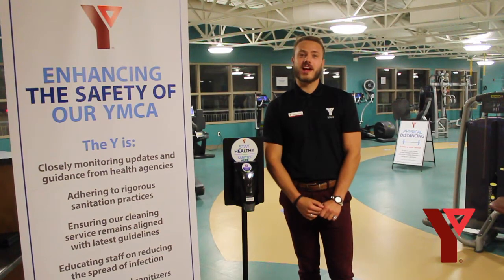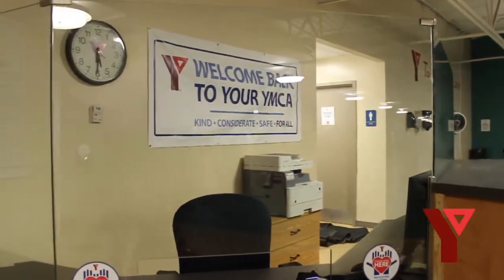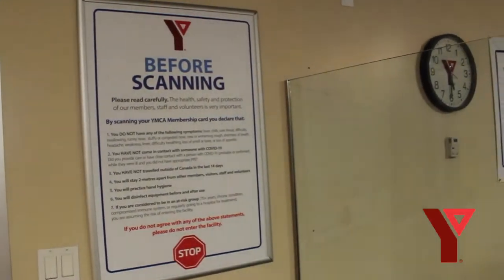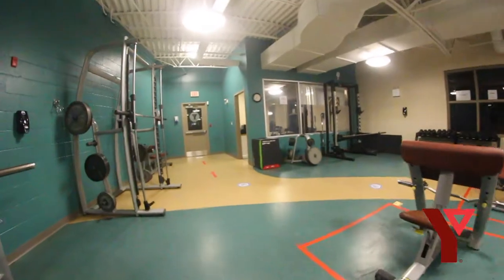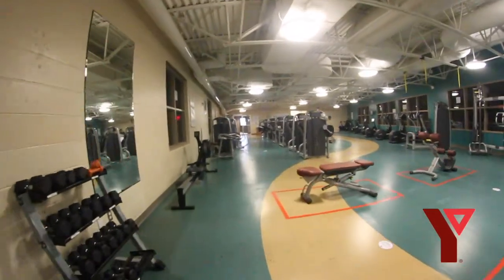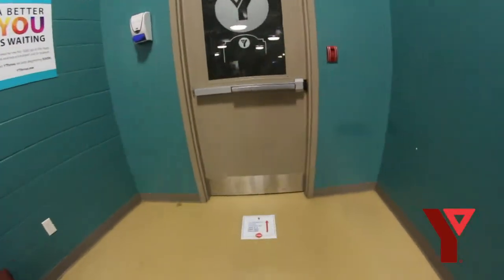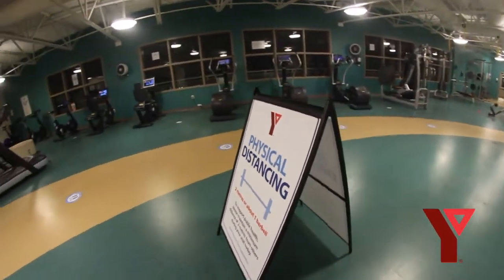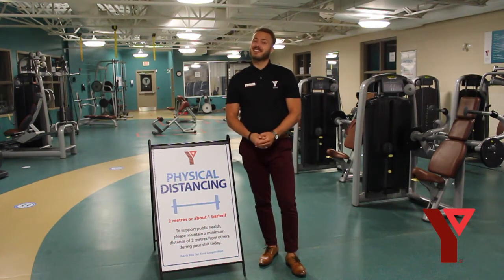Lambton Shores Reopening Tour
We are so excited to have reopened!  Come take a look at our facility and everything we have done to make sure you stay safe and healthy!